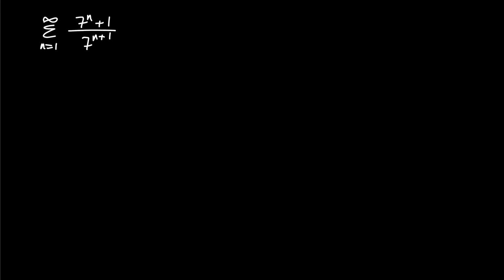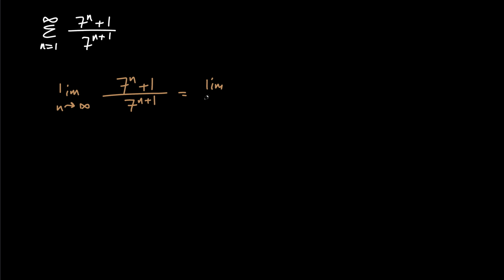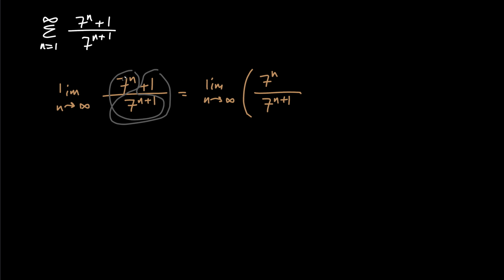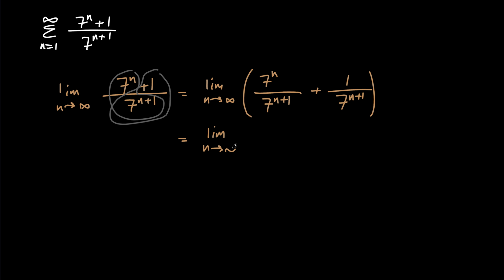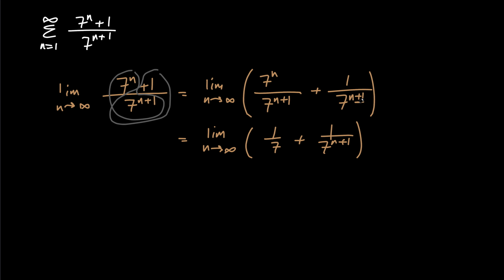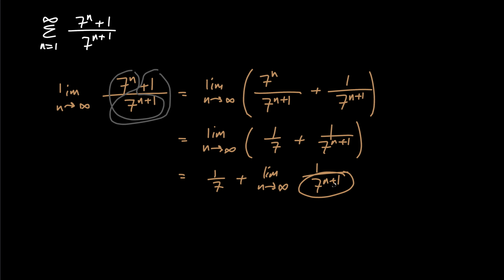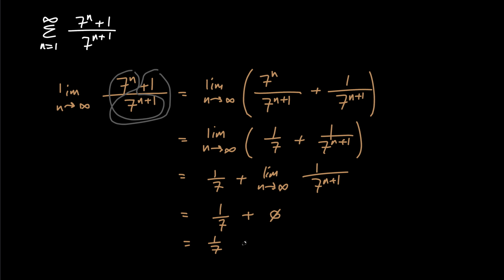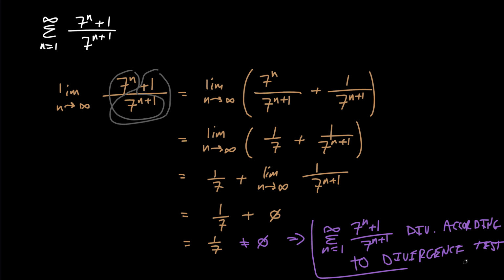Sum of (7^n+1)/7^(n+1)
In this problem, we use the Divergence Test (nth Term Test) to determine the convergence/divergence of the summation from n=1 to infinity of (7^n+1)/7^(n+1).